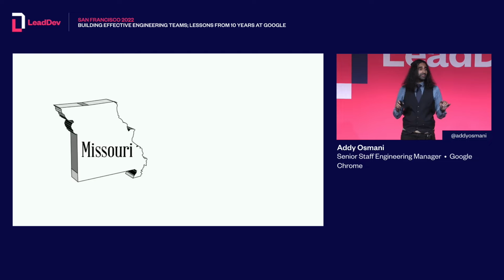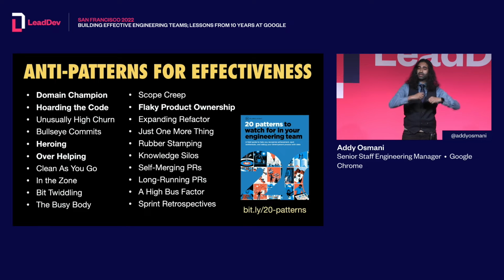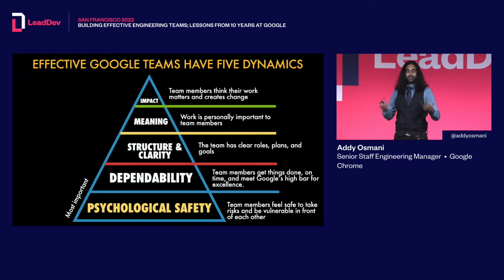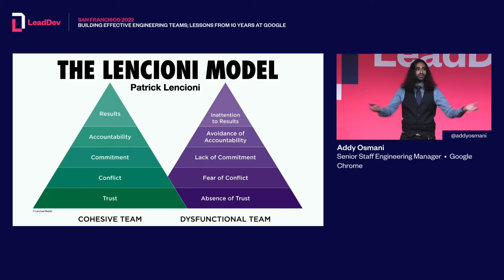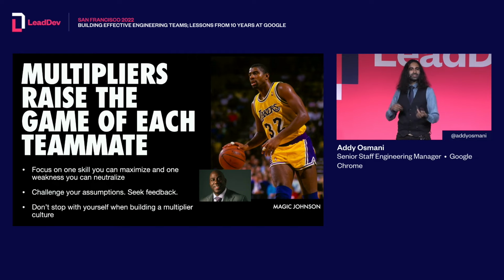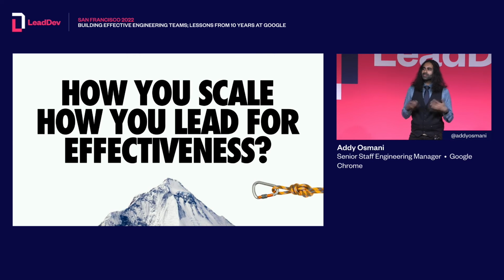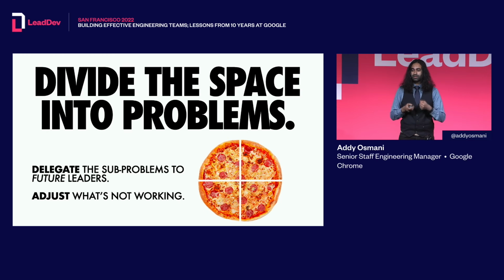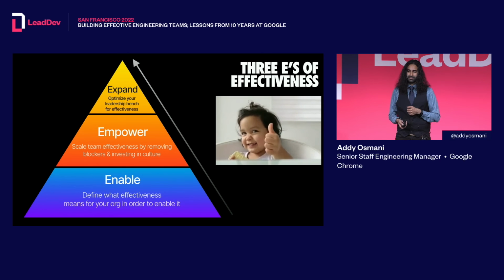Building effective teams: 10 Years at Google | Addy Osmani | LeadDev San Francisco 2022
Building effective engineering teams; lessons from 10 years at Google

In this talk, Addy shares the insights that help grow people into effective individual engineers.